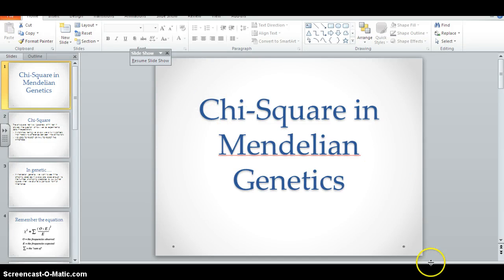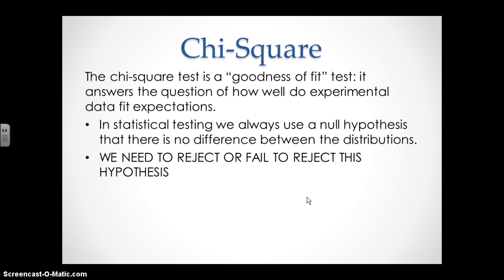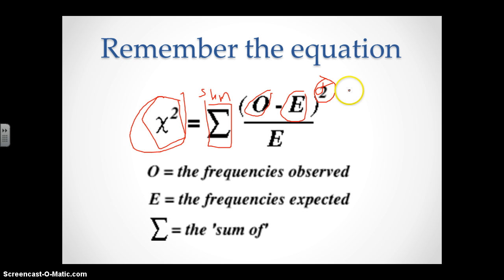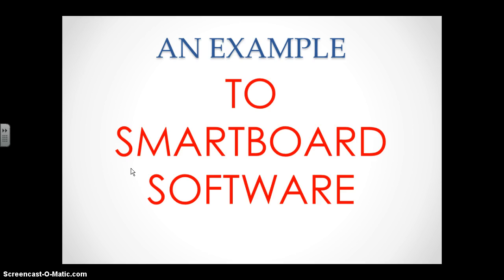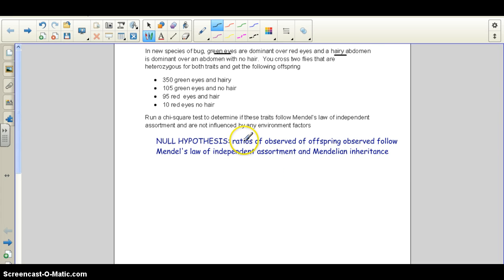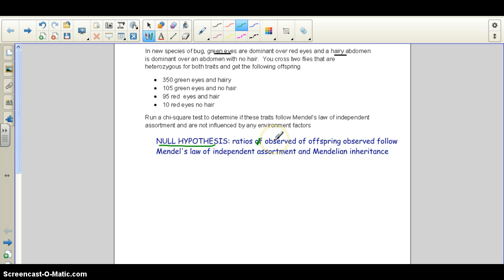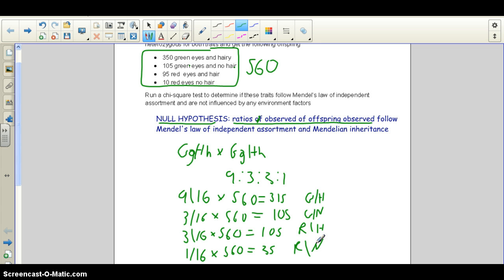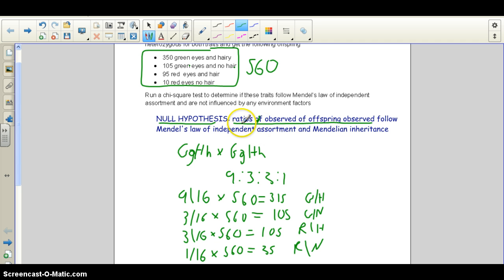Mendelian Genetics: Using Chi-Square Analysis